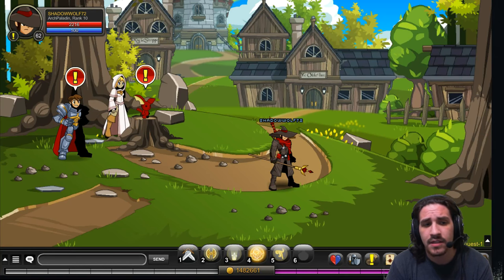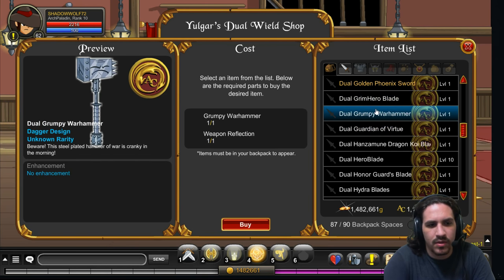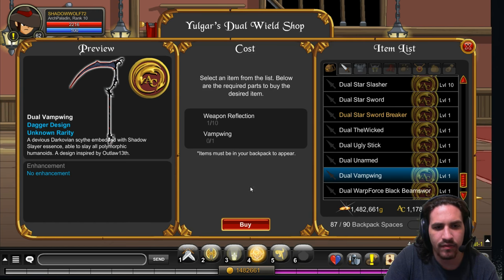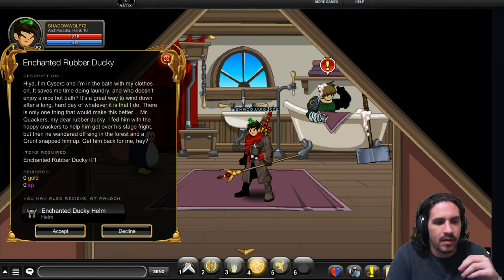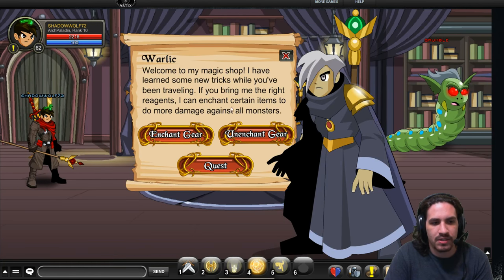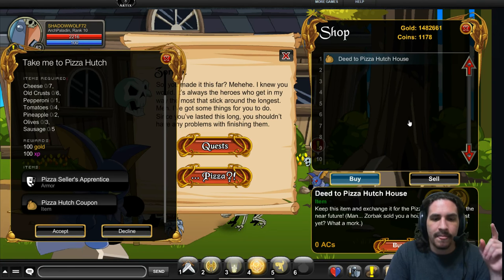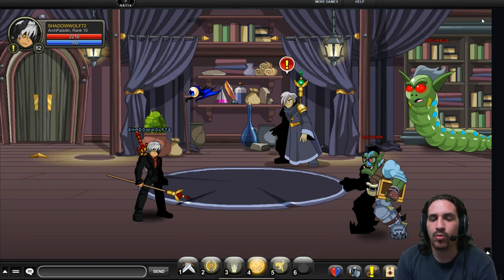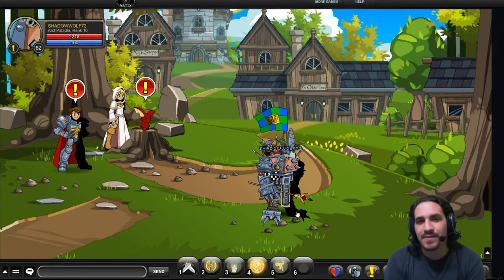=AQW= Nostalgia Quest Explanation and Secret Quest Guide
AQWs 8th year players got this great event this week called nostalgia quest. The event has lots of items and cool throw back to old days and may many secrets

Battle.net - DanielsWorld#1219
Steam - DanielsWorlds

I own the rights to play and use all music in this video.